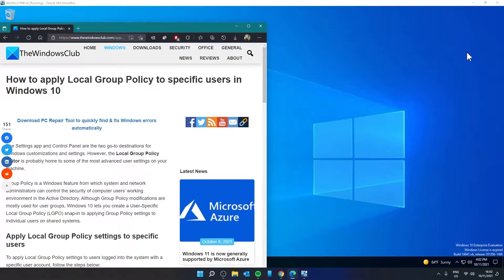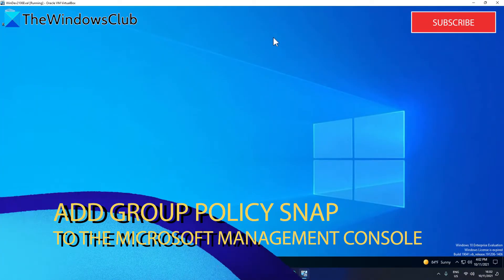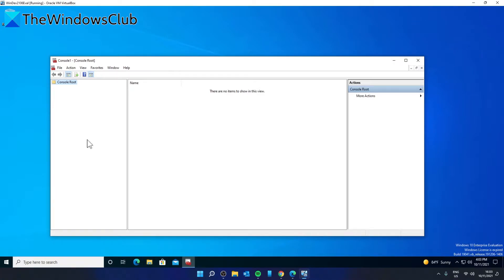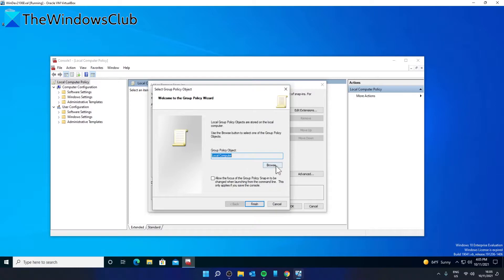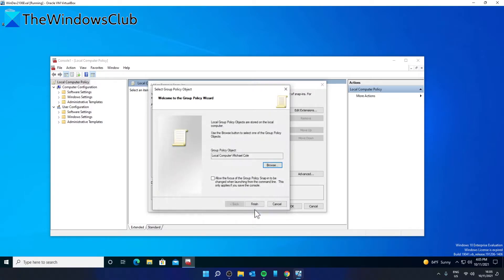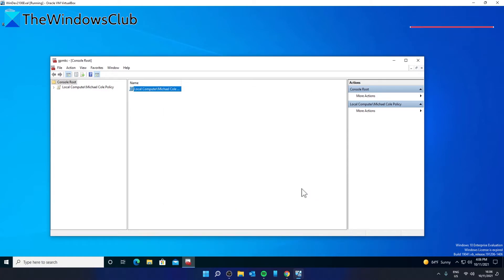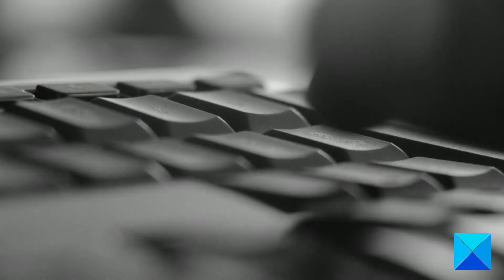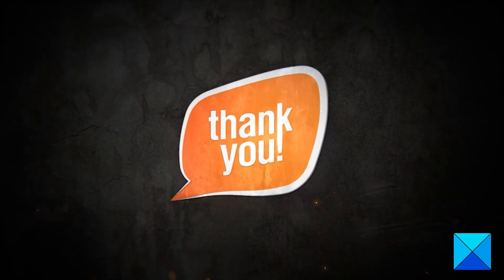How to apply Local Group Policy to specific users in Windows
Group Policy is a Windows feature from which system and network administrators can control the security of computer users’ working environment in the Active Directory. Although Group Policy modifications are mostly used for user groups, Windows 10 lets you create a User-Specific Local Group Policy (LGPO) snap-in to applying Group Policy settings to individual users on shared systems.

To apply Local Group Policy settings to users logged into the system with a specific user account, follow the steps below:

1] Launch Microsoft Management Console

2] Add the Group Policy Object Editor snap-in

3] Choose the user for whom you want to apply the Local Group Policy

4] Save the new snap-in

5] Configure policies in the new console

Timecodes:
0:00 INTRO
0:00 ADD GROUP POLICY SNAP